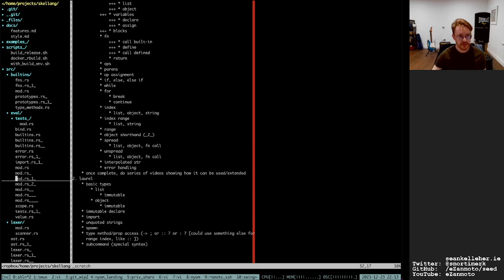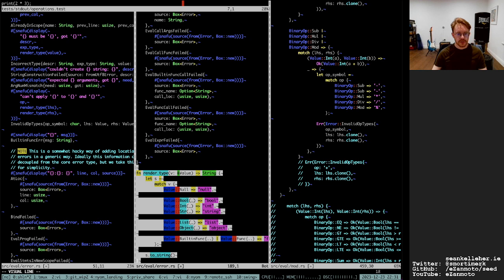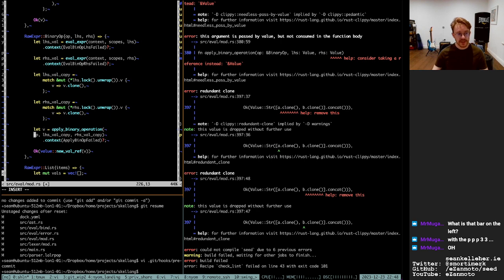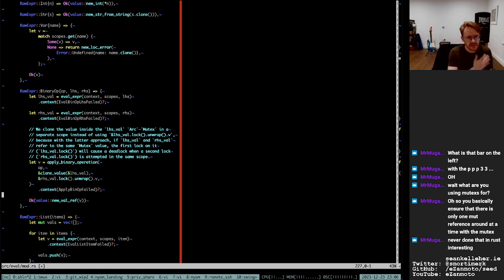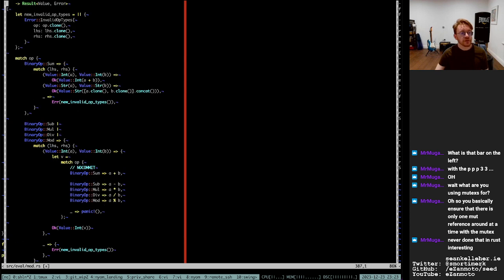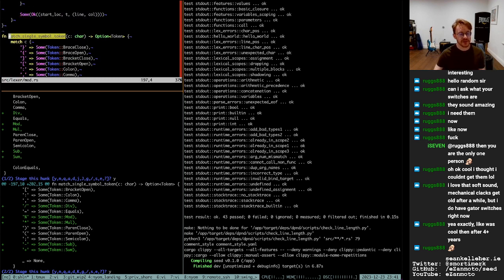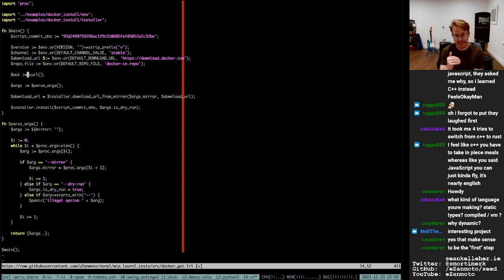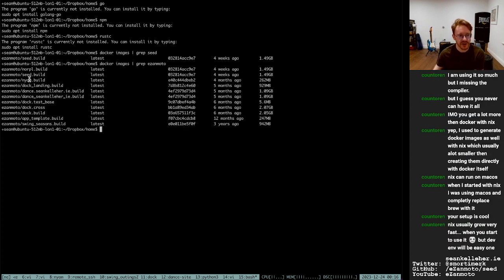Writing a Programming Language - 23/12/2023 2